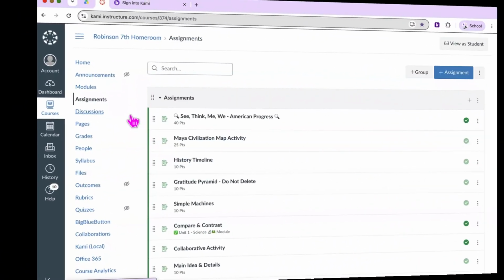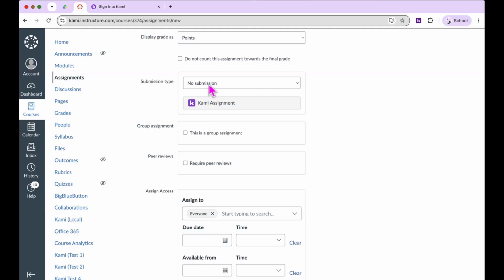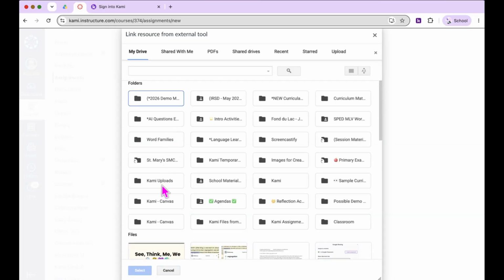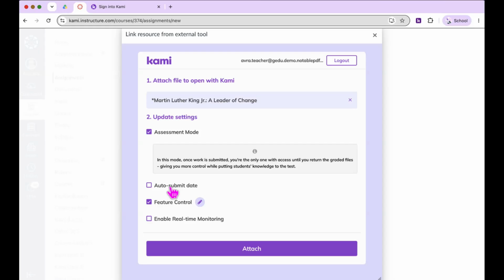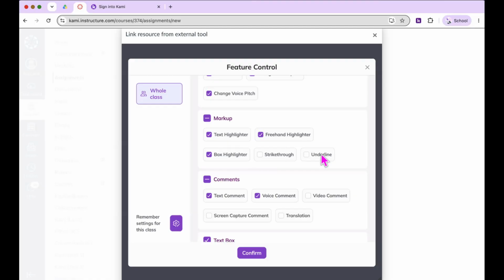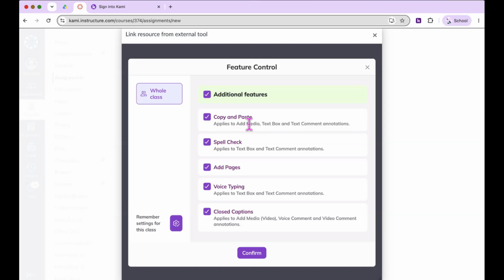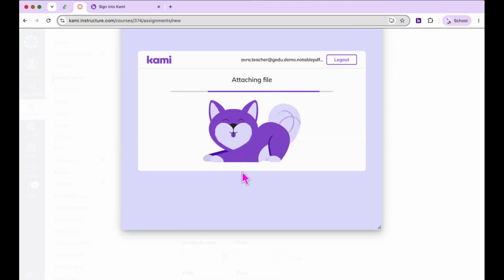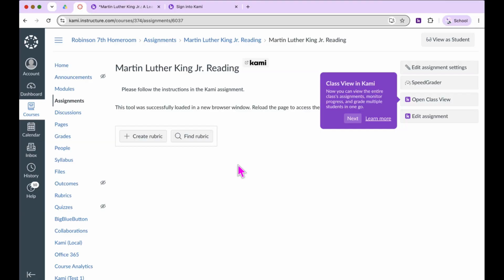💜 Creating Kami Assignments in Canvas 💜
When teachers combine Kami and Canvas, the possibilities are truly endless. In this video, we explore the process of creating a Kami assignment in Canvas.